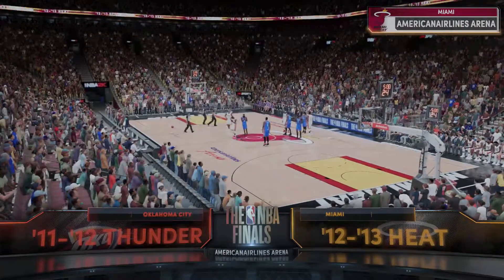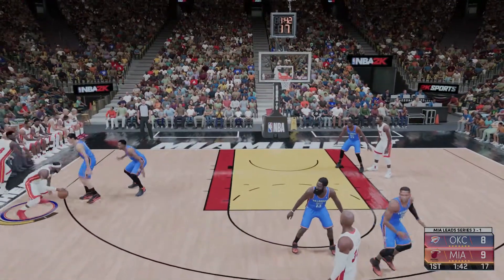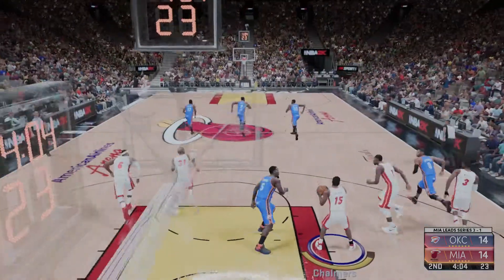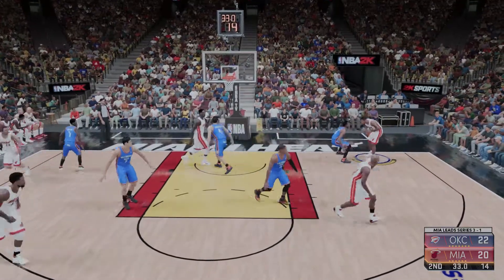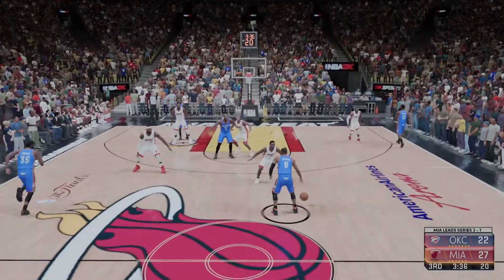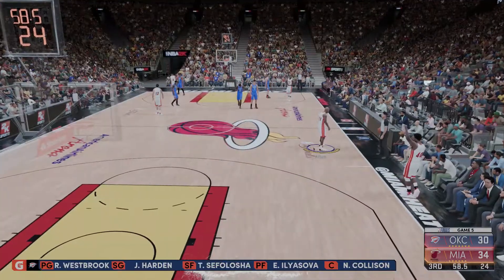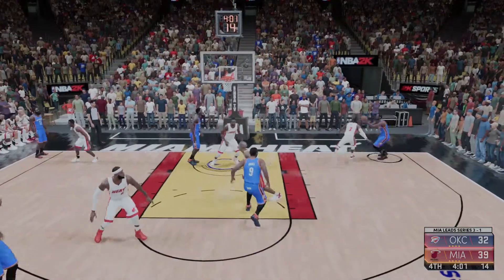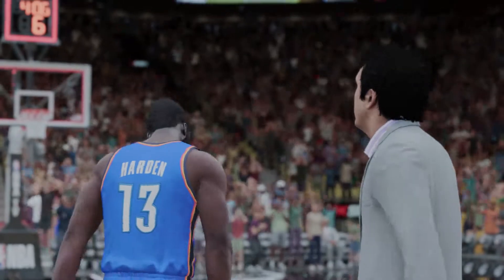Christmas Game: Thunder V.S. Heat 2012 NBA Finals Rematch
LeBron wore Nike Lebron X Elite A Red Metalic Gold black colorway
Lebron Avreged 28.6 Points per game 10.2 rebounds And 7.4 Assists
And lead the playoffs in scoring  with 697 total points